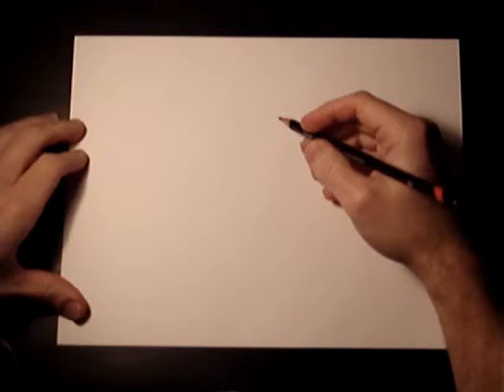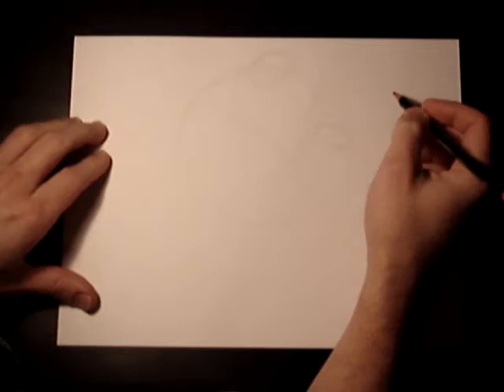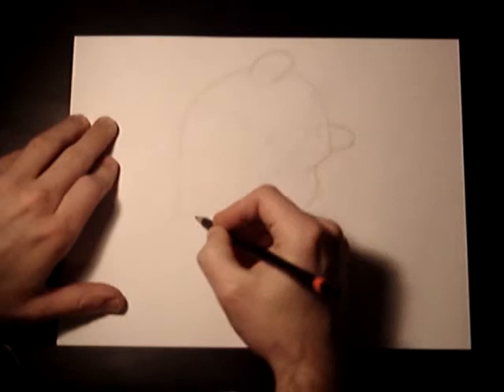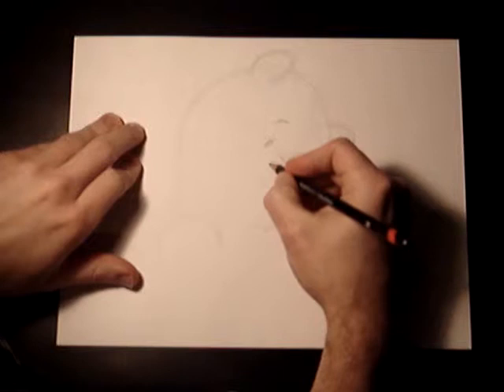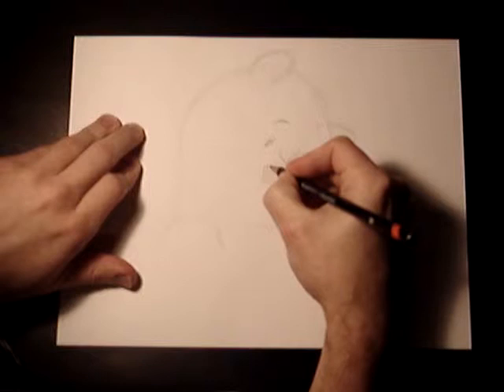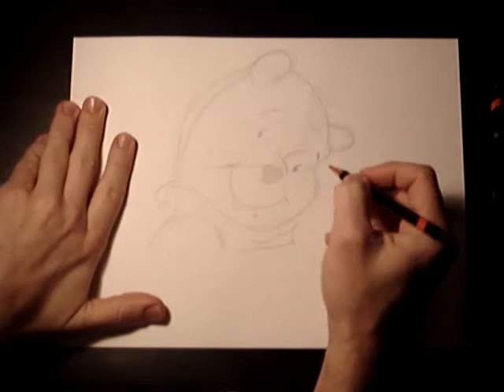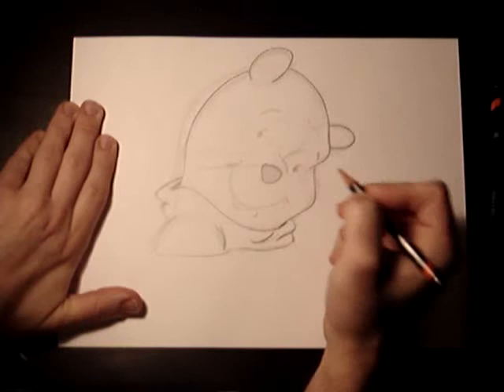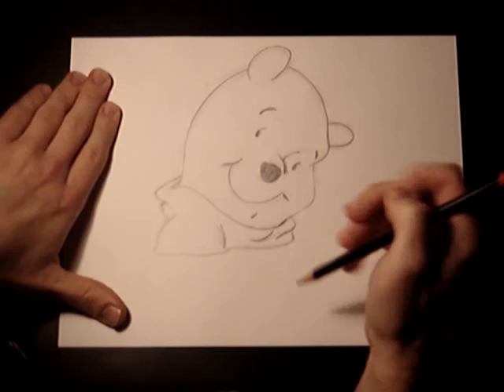Winnie The Pooh How To Wednesday - By Lee Lacy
Title: Winnie The Pooh How To:

This is my 12th YouTube How To video. Done for a good friend of mine. If you like the cartoon then you should get a joy out of this. Hope you Enjoy!

All rude or vulgar comments will be deleted.